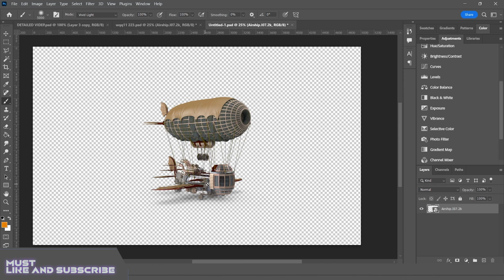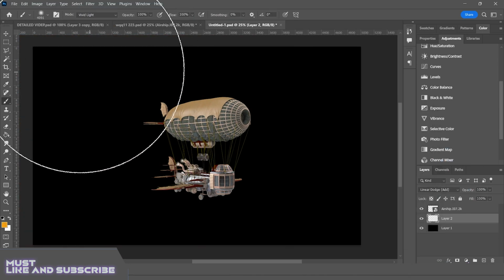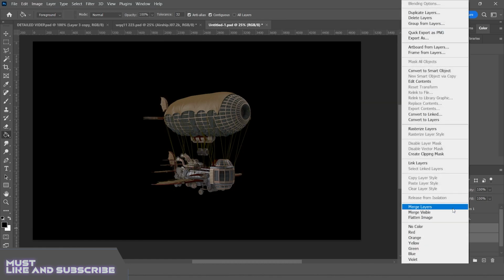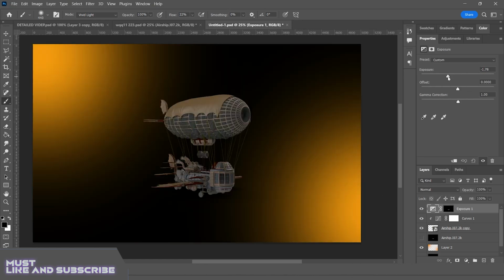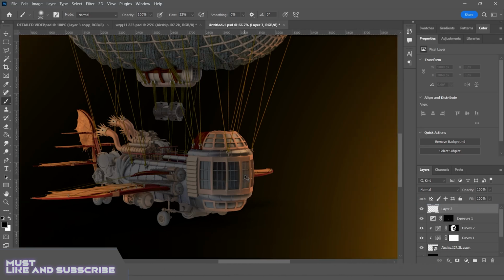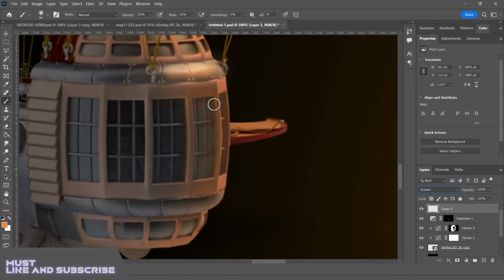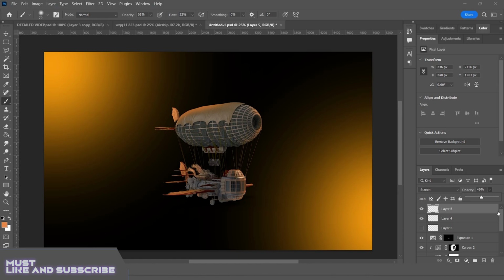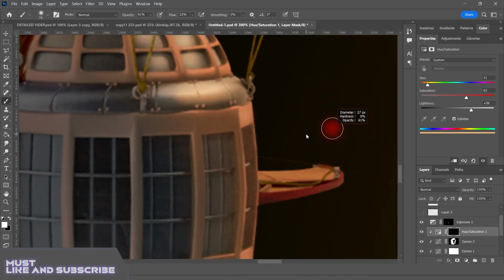How to add realistic HIGHLIGHTS in PHOTOSHOP/ making an advance level detailed video in adobe PS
Unleash your artistic potential and take your graphic design skills to new heights with our latest YouTube tutorial! Join us on an immersive journey into the world of advanced graphic design using the powerful tools of Adobe Photoshop.

Are you ready to transform your designs from ordinary to extraordinary? Prepare to delve into a plethora of cutting-edge techniques, tools, and tricks that will revolutionize your approach to graphic design. Whether you're a seasoned designer or just starting your creative journey, this tutorial is guaranteed to inspire and empower you.

Get ready for an exciting video that will exceed your expectations:

Advanced Layer Mask Magic: Discover the art of seamlessly blending images through intricate layer masking techniques, giving birth to captivating compositions.

Masterful Color Grading: Elevate the mood and atmosphere of your designs with expert color grading methods that evoke emotions and tell compelling visual stories.

Dynamic 3D Typography: Turn your text into a mesmerizing visual element by creating stunning 3D typography that leaps off the screen.

Futuristic Photo Manipulation: Transport your audience to alternate realities with mind-bending photo manipulation that challenges the boundaries of imagination.

Abstract Artistry Unleashed: Immerse yourself in the realm of abstract design, where chaos meets harmony, and create eye-catching visuals that ignite curiosity.

Transformative Smart Objects: Harness the power of Smart Objects to non-destructively transform and manipulate elements, opening up a world of experimentation.

Whether you're designing for digital platforms, print media, or simply indulging your creative curiosity, this tutorial offers a comprehensive exploration of advanced techniques that will set you apart in the competitive world of graphic design.

Are you ready to embark on a journey of artistic growth and innovation? Press that play button and immerse yourself in the captivating world of advanced graphic design using Photoshop. Let's design the extraordinary, together!graphicdesign

your ideas in photoshop
photoshop editing background
photoshop tutorial manipulation
photoshop background design

how to create gradient background in photoshop